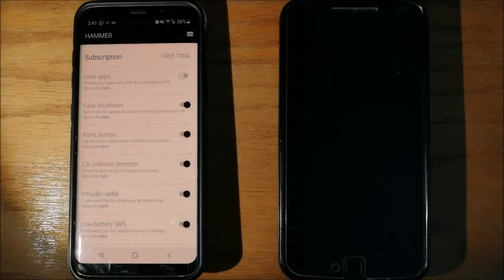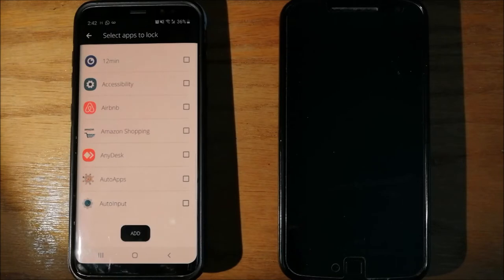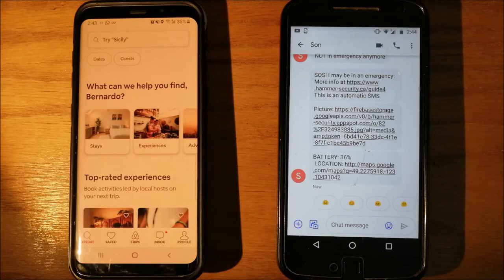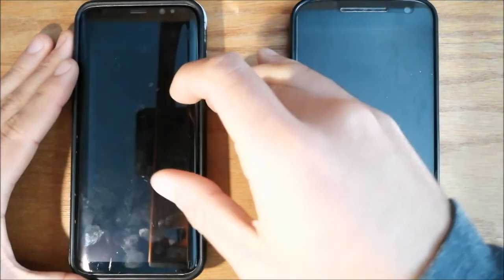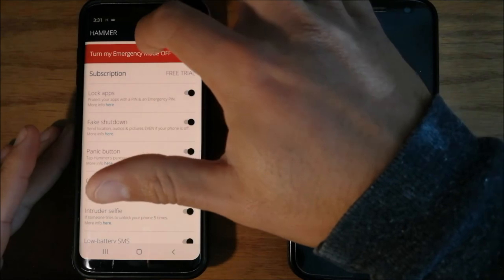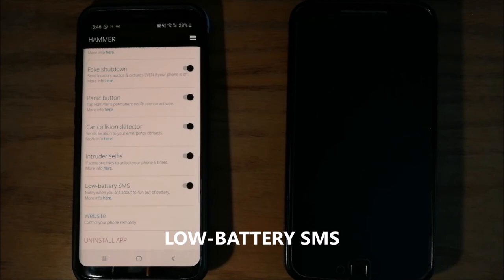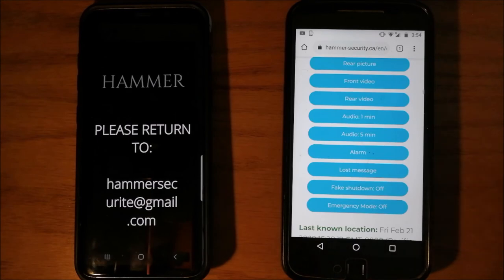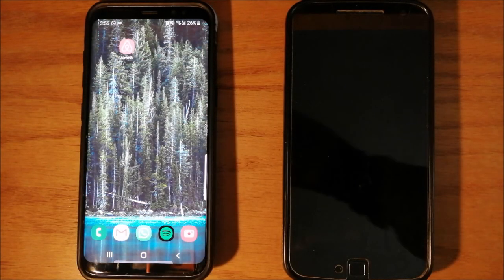Tutorial app - Hammer Security